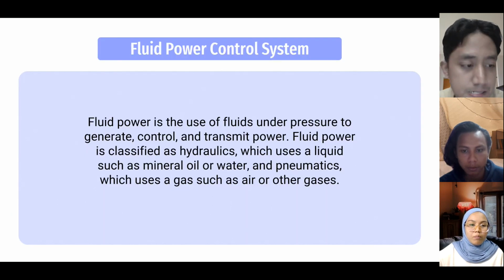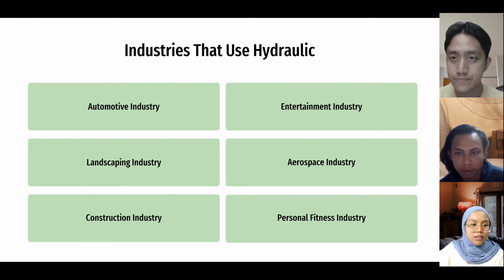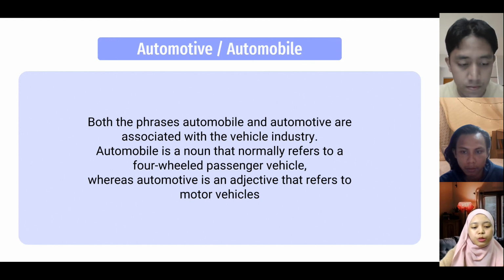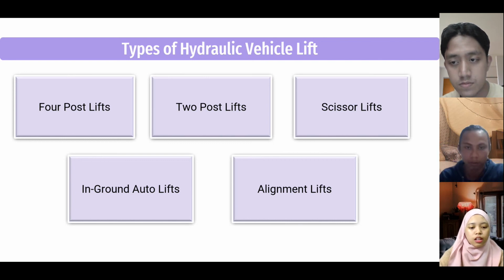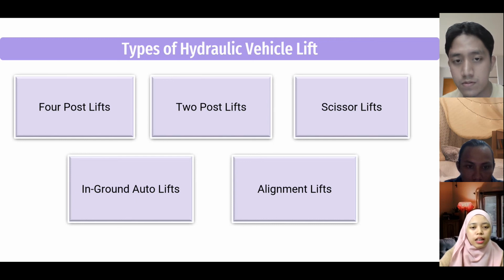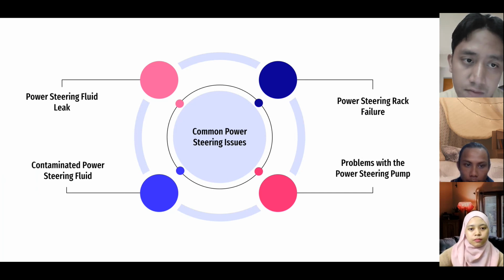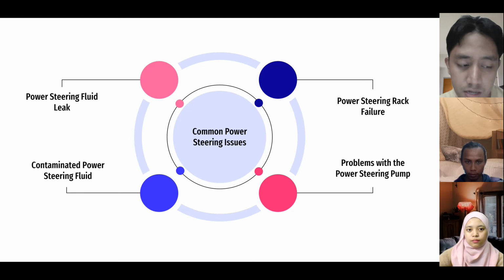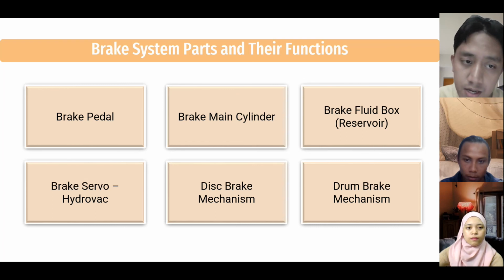HYDRAULIC AND PNEUMATIC CONTROL SYSTEM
TEAM MEMBER :

NUR FADZREEN BINTI MD.AWAI
NURATASYA ADILA BINTI MOHD AZHAR
MUHAMMAD ASYRAF BIN MOHAMMAD TARMIZY
MUHAMMAD ANAS MURSYID BIN NOORHAMIDON